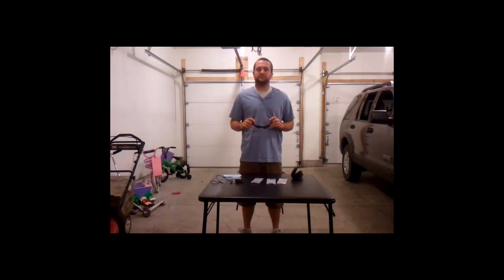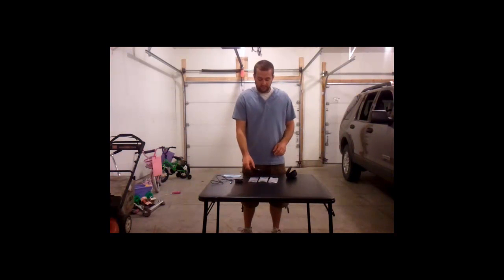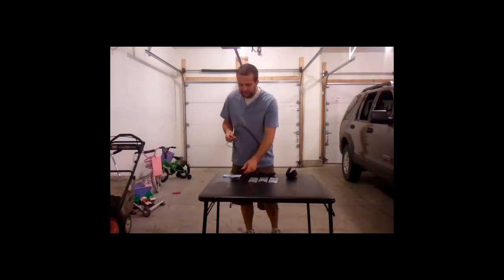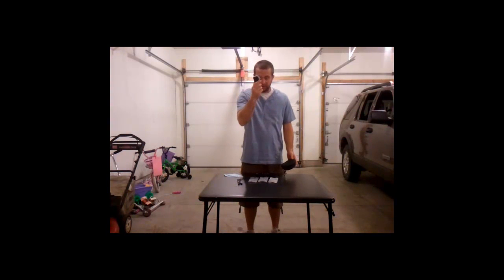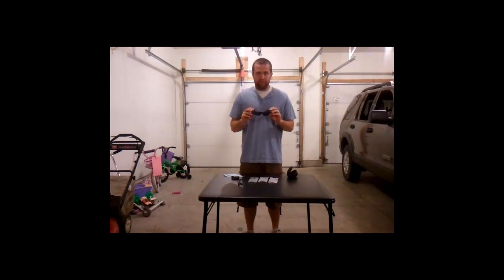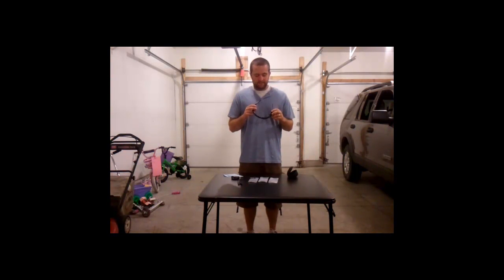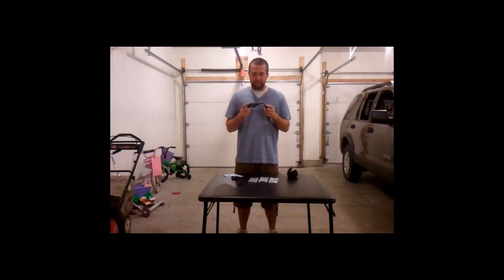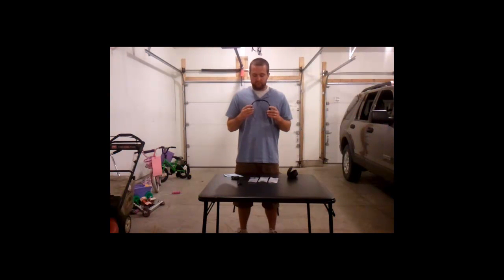I-Kam Xtreme glasses review and tips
Today I am reviewing my I-Kam Xtreme glasses. This video will show you all the features and options available for the glasses. These glasses work great for hunting and fishing. Great hand free point of view camera. Some people could use them as spy glasses.